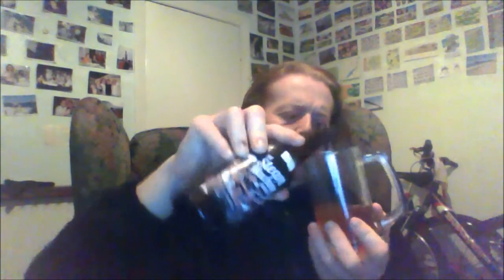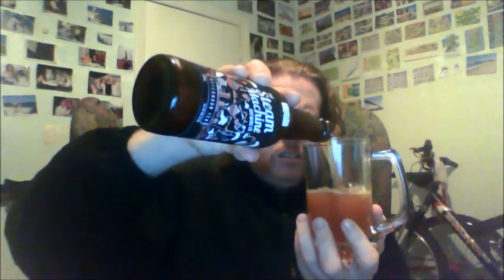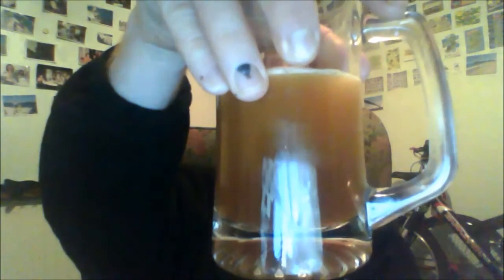Steam Machine Brewing Co - Afternoon Tea (India Pale Ale) 6.5%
Brewed by Steam Machine Brewing Co.
Style: India Pale Ale (IPA)
Newton Aycliffe, England
Serve in Shaker, Tulip

COMMERCIAL DESCRIPTION
Keg & Bottled;
Named after one of the finest of British traditions. This is an intense modern IPA, infused with the highest quality Earl Grey loose leaves, expertly blended by one of England’s oldest tea merchants. Aromas of bergamot orange and spring flowers follow this beer to a crisp moreish finish.